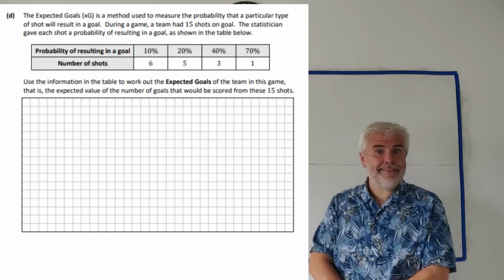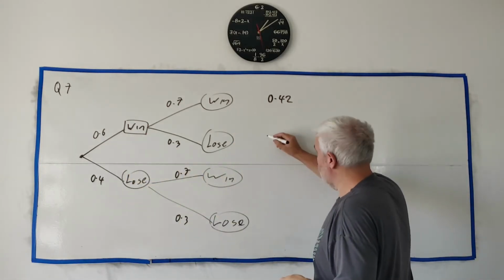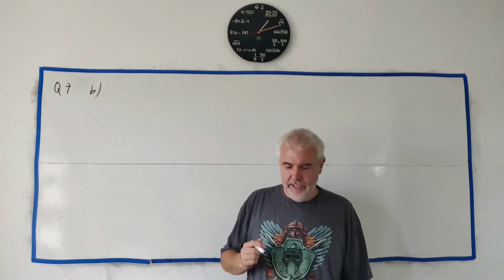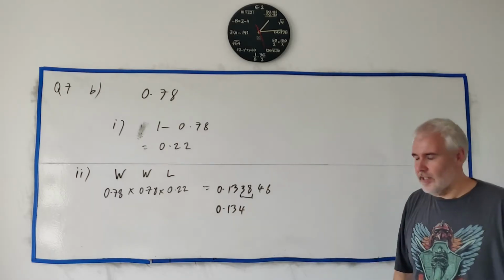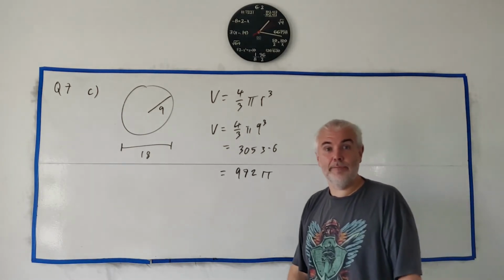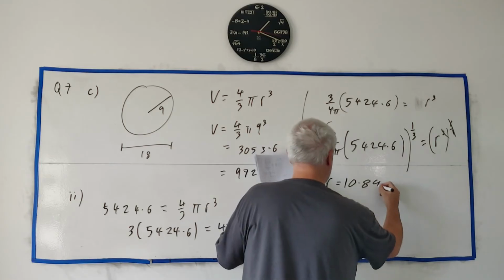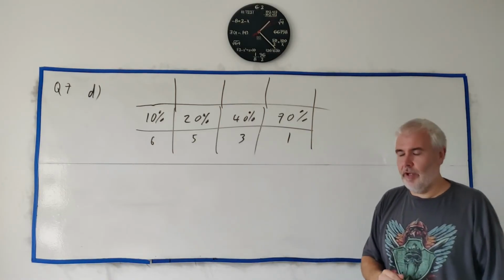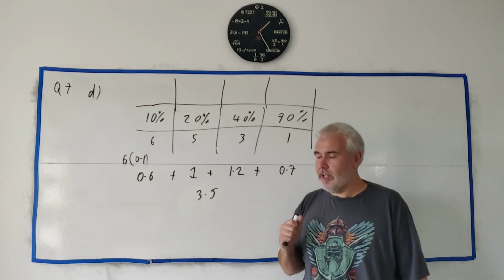Q7 Maths 2025 Paper 2 Leaving Cert Ordinary Level